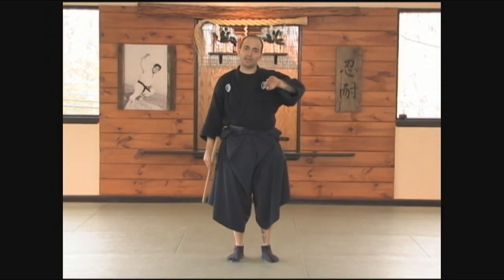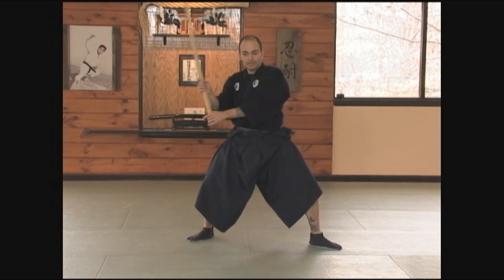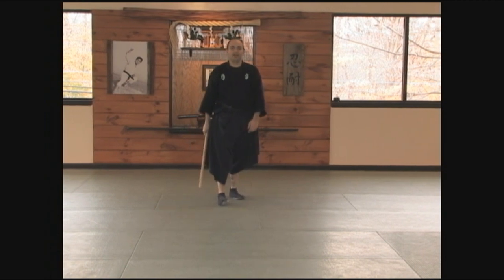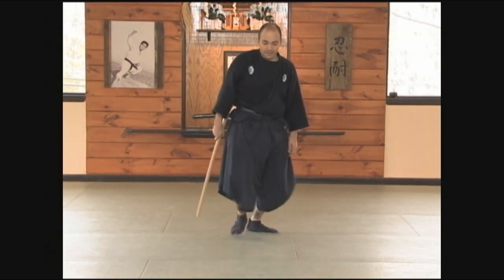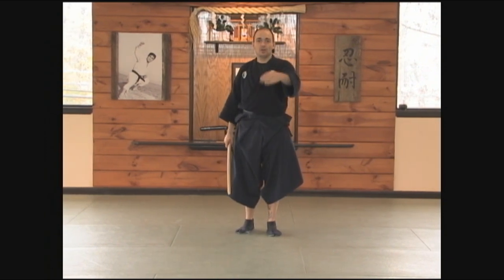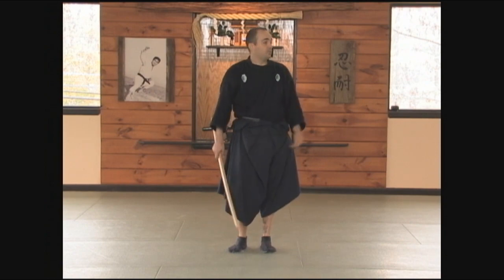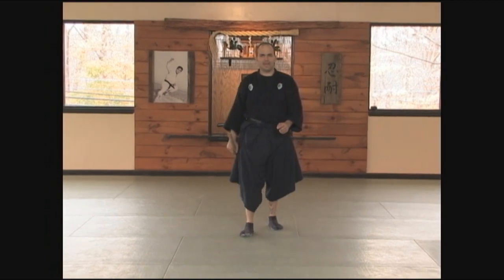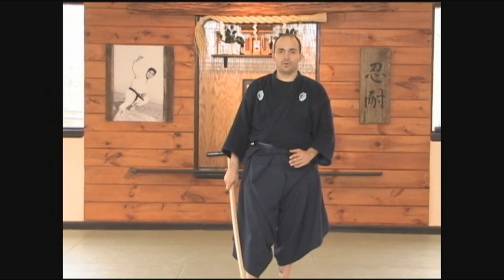Kenjutsu: Gyaku Kesa Giri, reverse sash cut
Migi and hidari (right and left), gyaku kesa giri (2:28) is the upward angular cut in our kenjutsu basics. It's an extremely common cut, but must be trained properly to thoroughly understand.

Rotate the blade so that the spine of the sword is facing behind the body. Step back with the left foot and in with the right at an angle while cutting at a forty-five degree angle upward from right to left. With this cut, be certain not to allow the blade to travel beyond the target allowing an opponent an opening.

(Hidari gyaku kesa giri)
Rotate the blade so that the spine of the sword is facing behind the body. Step back with the right foot and in with the left at an angle while cutting at a forty-five degree angle upward from left to right.

If you enjoyed this video, please visit my Dojo